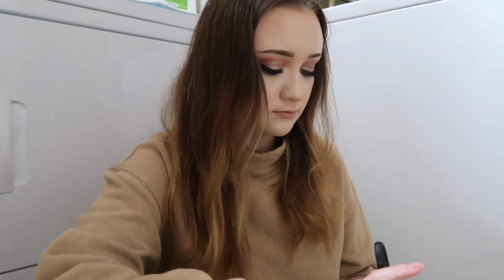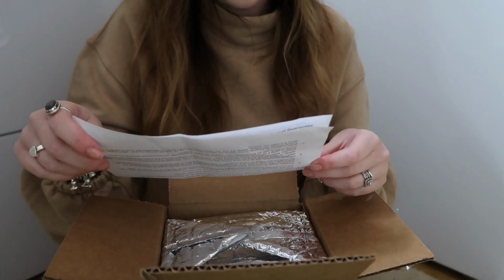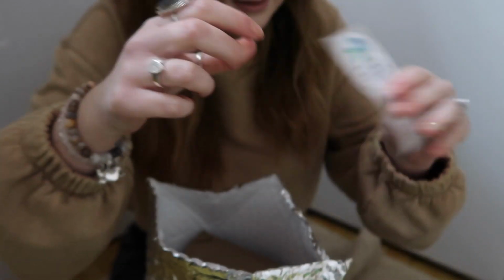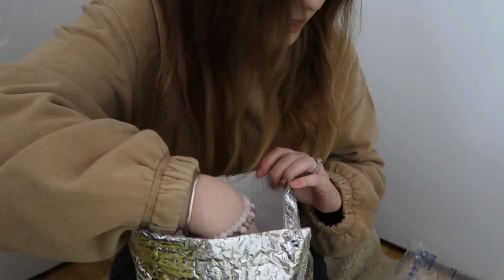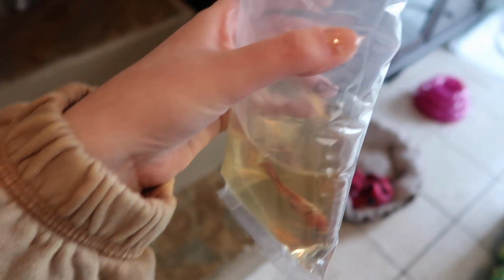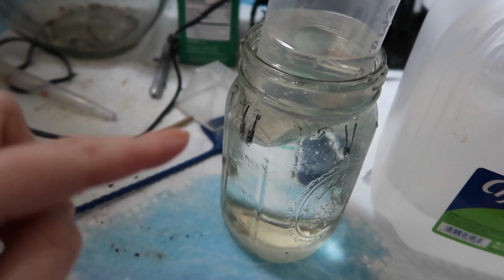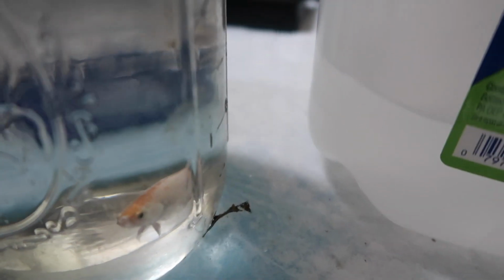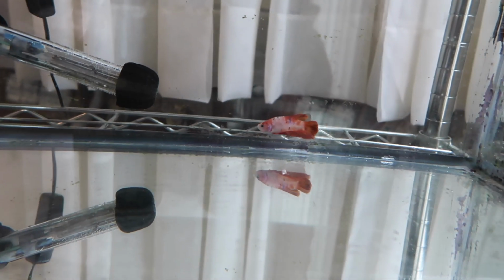NEMO KOI BETTA FISH UNBOXING!! | UNBOXING 2 BETTA FISH!! | ItsAnnaLouise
Todays video is so exciting because I am doing another live betta fish unboxing! Today, we are unboxing my two new koi betta fish for breeding! for sending these two beauties out to me. I hope you enjoy it!

I also have a lot of other awesome pets as well that I love to make videos about. Every Wednesday, I do videos about all of the other extremely important things in my life such as makeup, crystals, talking about my chronic health journey and more! I hope you really enjoy my channel!